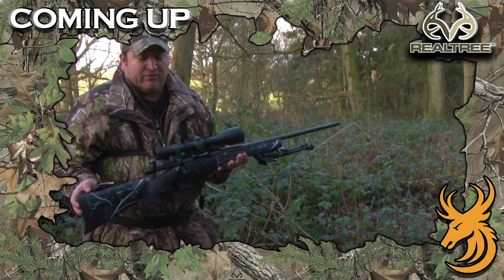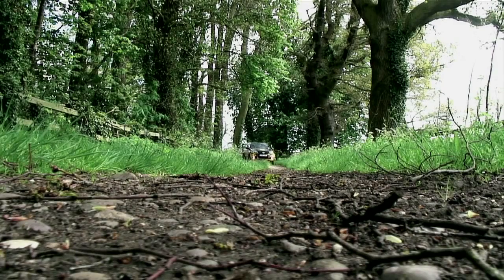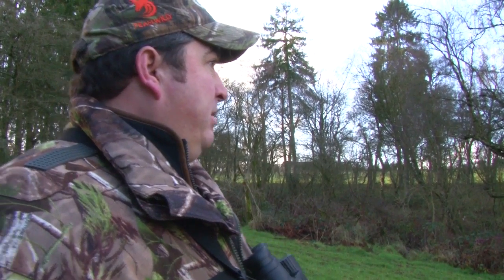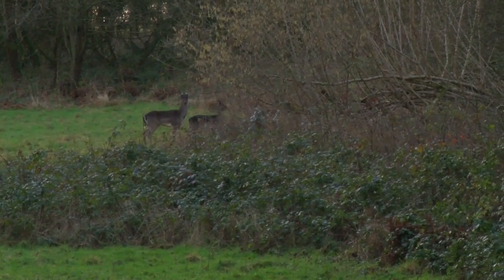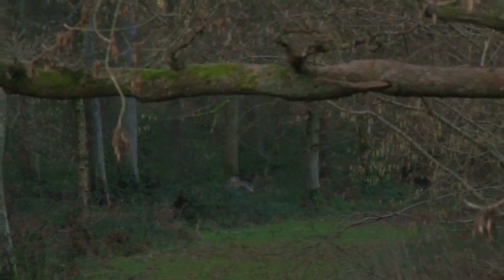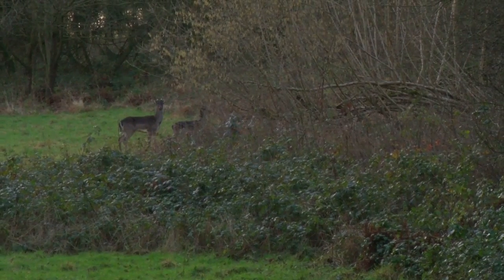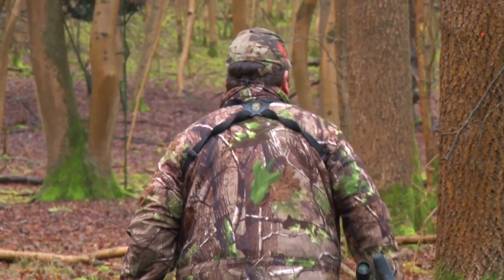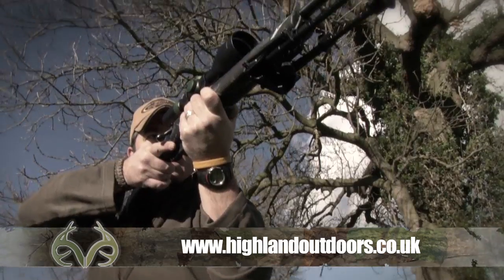Deer Hunting in The Chilterns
Welcome to another edition of Realtree Global Hunting, right here on Team Wild TV. This week Team Wild's Keith Anderson has been invited down to Chilterns by our good friends at Cervus UK.

The Chilterns is regarded as one of the most heavily forested areas in England, and as such deer populations here, from Fallow, Roe and Muntjac thrive in abundance. Which can be a strain on the local ecosystem. When the competition for food is high, herds begin to suffer.

Team Wild have worked closely with Cervus UK for a long time now, and we have once again been asked to give a helping hand in a spot of deer management. Ensuring numbers are kept at a manageable level means species of deer have the chance to build a healthy gene pool for future generations to come.

Ekho Music
Ekho - Moody Guitar

Soultribe
Isuzu Hunting Arrangement

Will Hyde Music
Will hyde - Closure Man